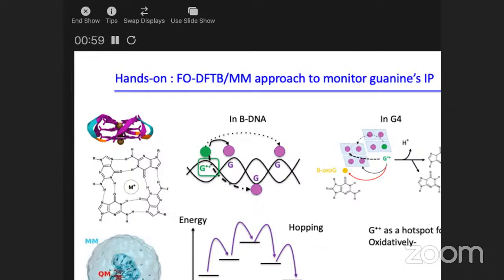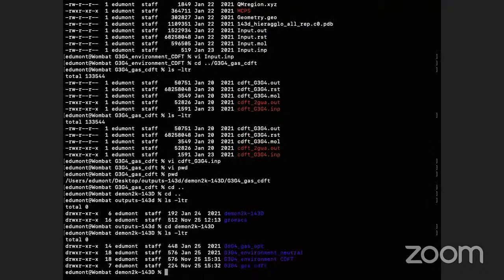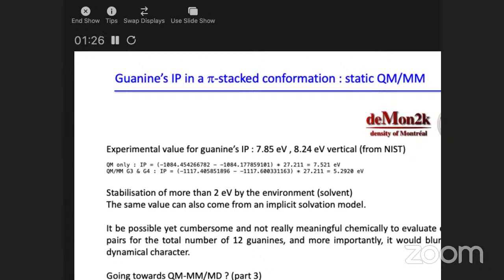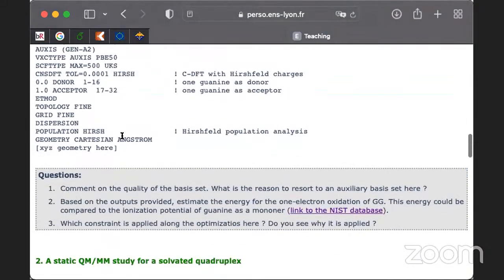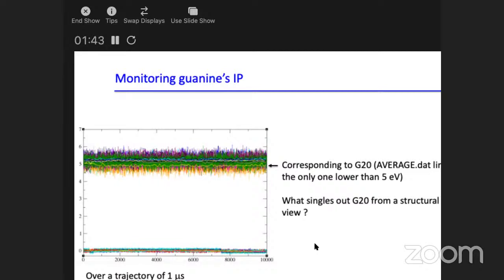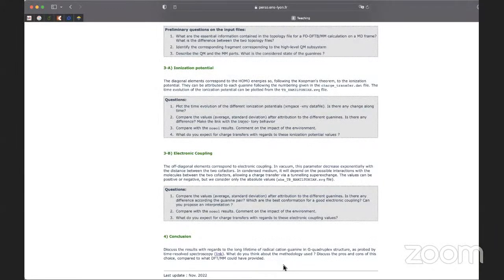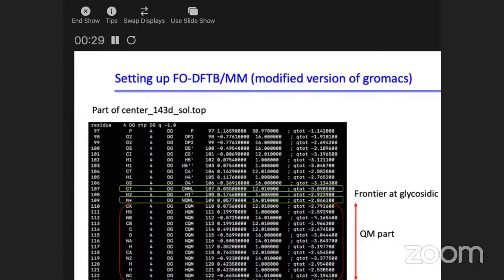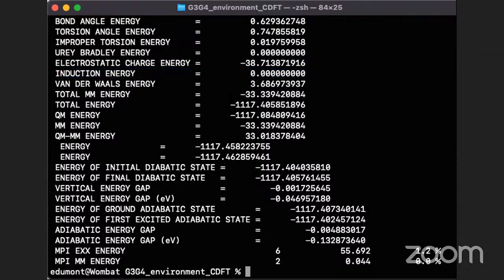Elise Dumont, École Normale Supérieure de Lyon. QM/MM for the Ground State. Computer Exercise